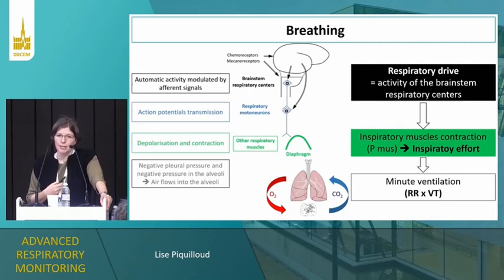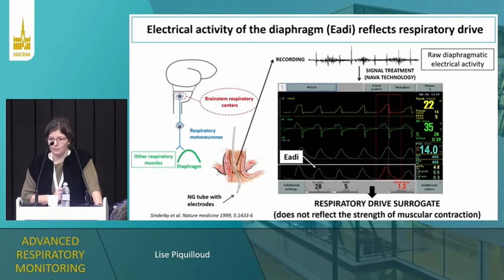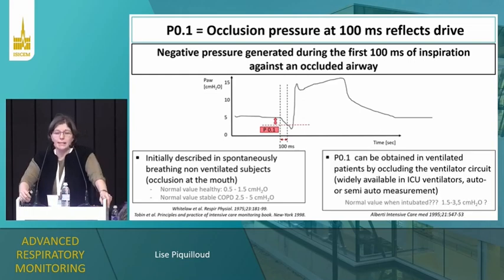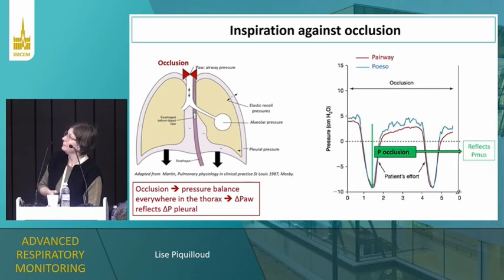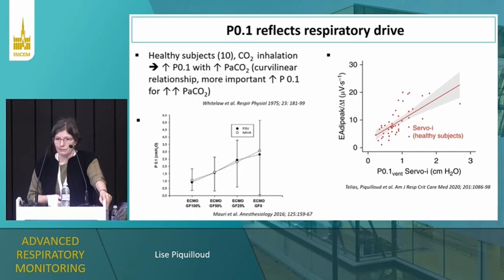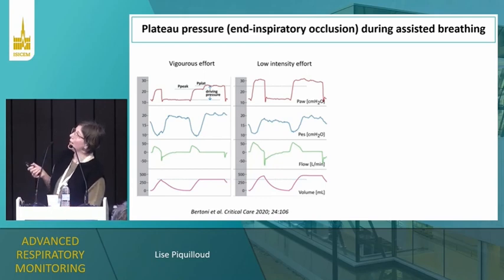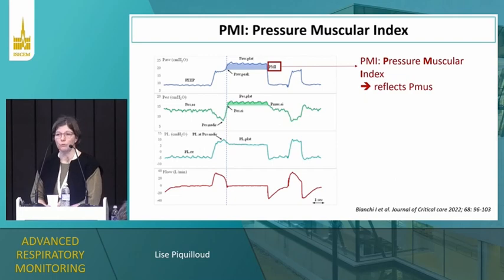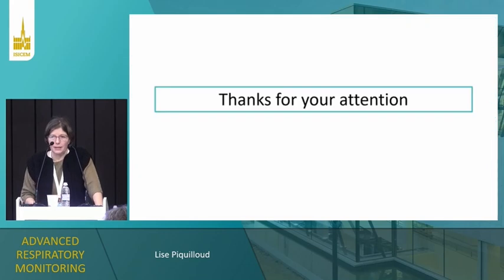Advanced respiratory monitoring Lise Piquilloud ARF-MV ISICEM 2023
ARF-MV ISICEM 2023